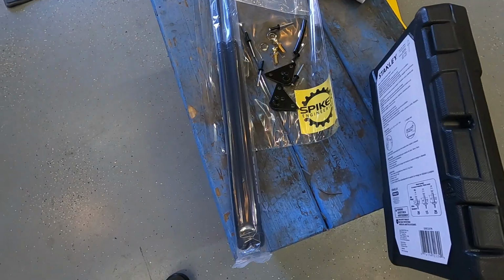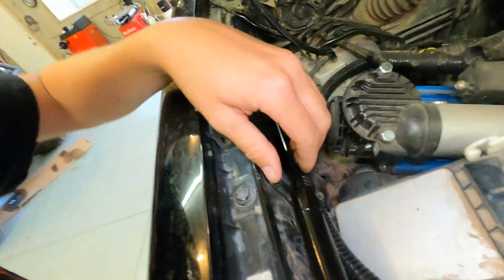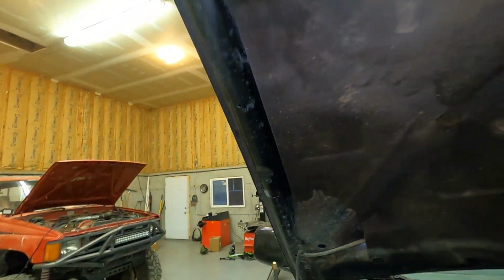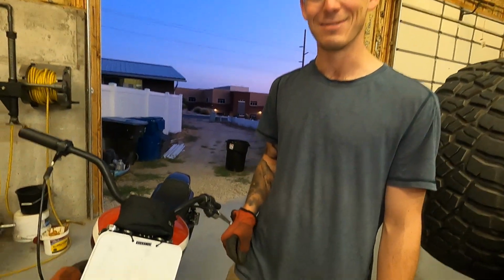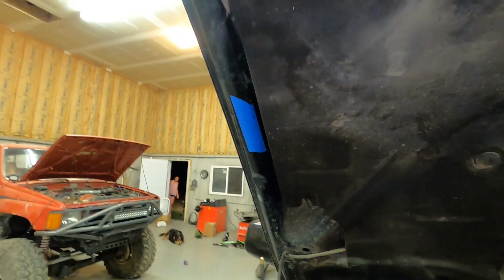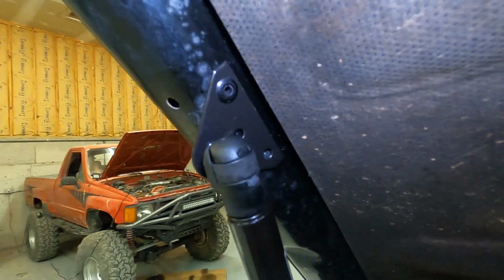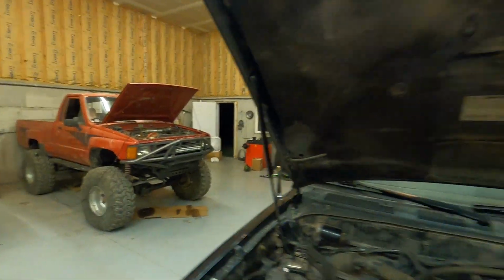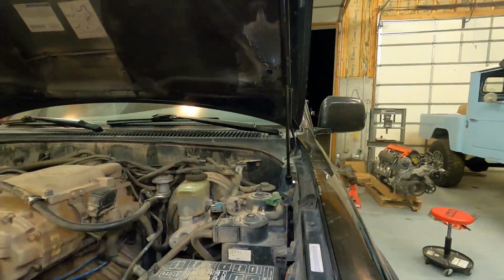Spiker Engineering Hood Strut Kit Install 3rd Gen 4Runner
Today In the garage we install a hood strut kit on my 3rd gen 4Runner. I like this mod. gives you more room under the hood. Great product highly recommend it. well done Spiker Engineering.

Grab some off road lights. Use this link for a discount.